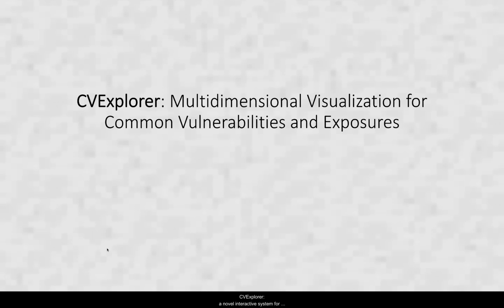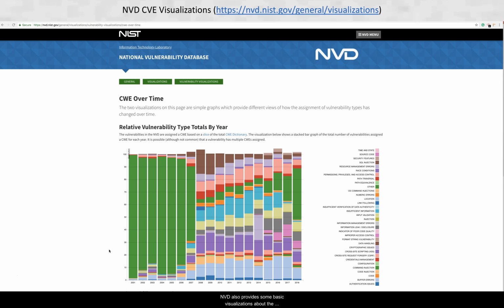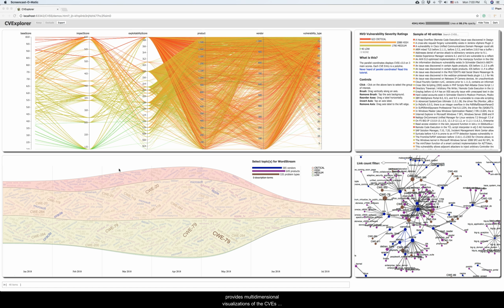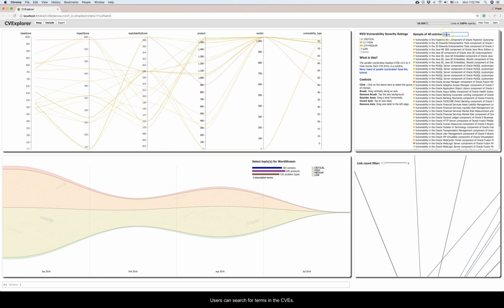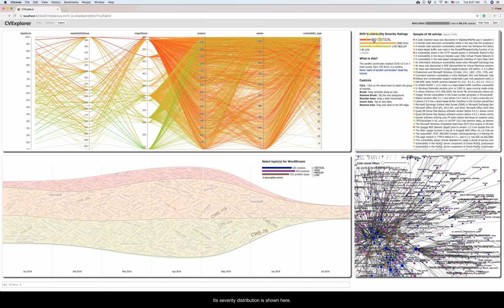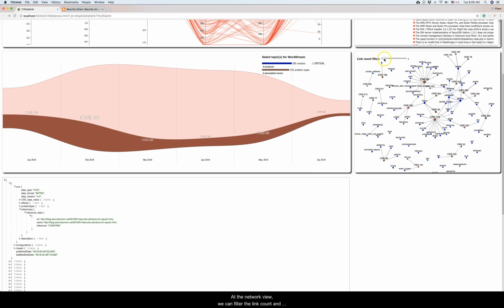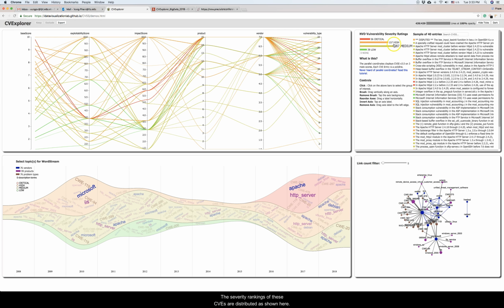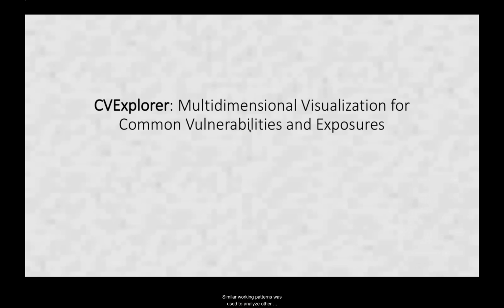CVExplorer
A novel interactive system for visualizing cybersecurity threats from databases of known vulnerabilities.